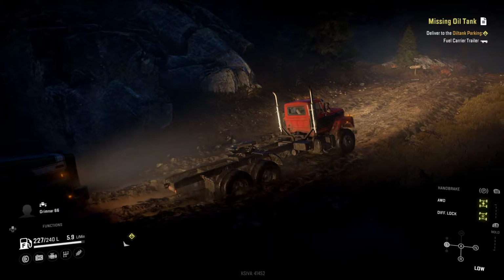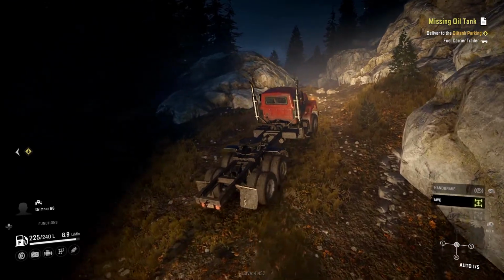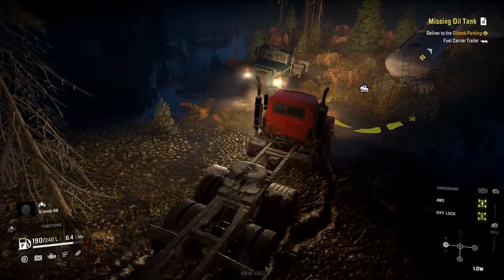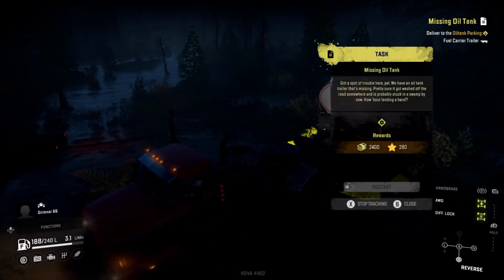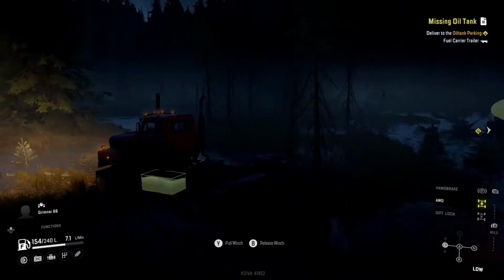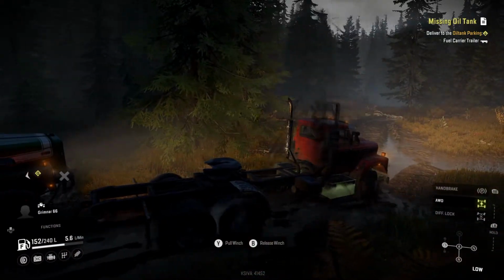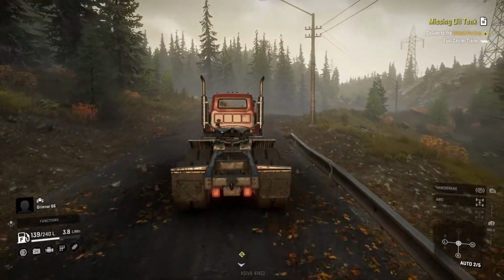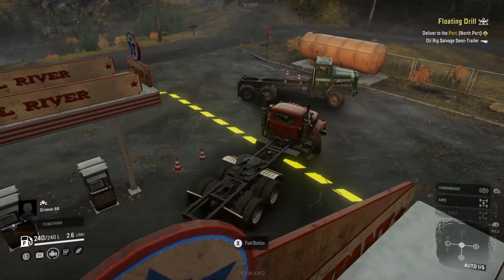Snowrunner - Missing Oil Trailer The Essentials - #2 - Multiplayer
Join me and my buddies as we trek through the lands in Snowrunner, the sequel to Spintires and Mudrunner. We'll be using every which truck in the dirt, in mud, in water, in snow, and on ice.

Channel art:
Charli Vince Illustration